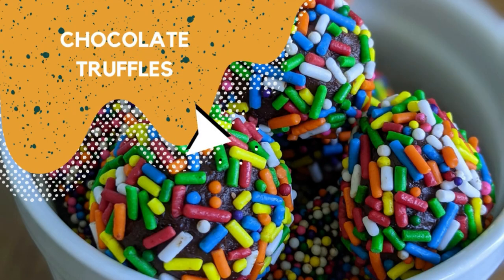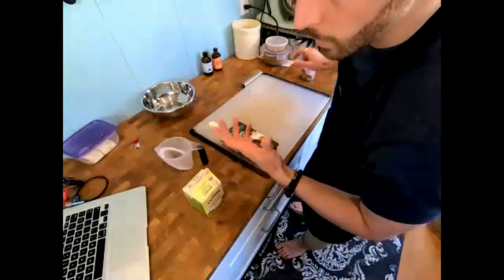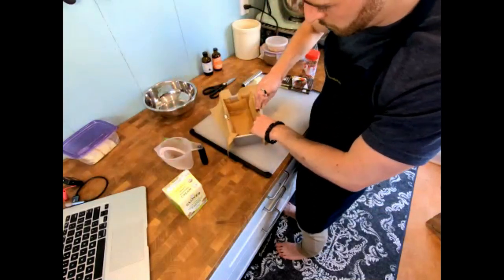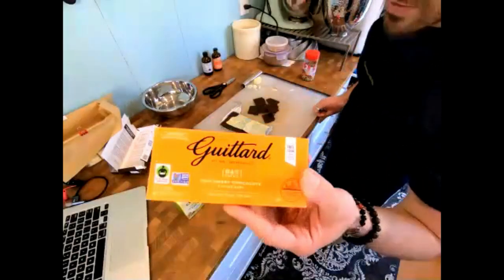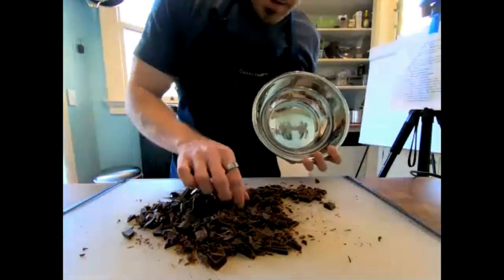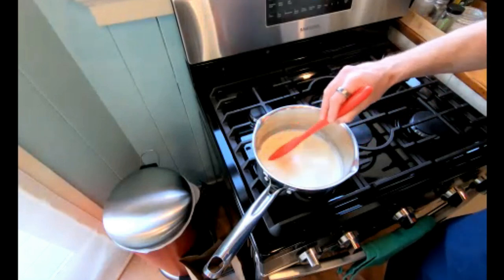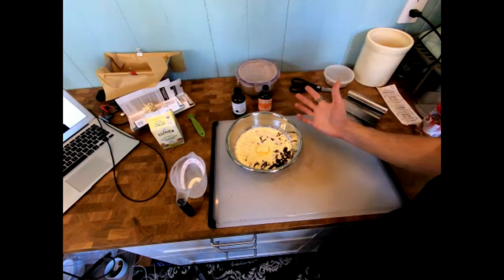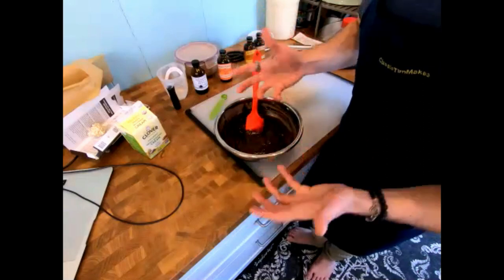Chocolate Truffles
Note since recording this video: I've have since made this process infinitely easier by pouring the still warm chocolate/ganache into silicone molds. This completely removes the "messy" step!

Chocolate truffles have a strange sort of mysticism about them that reminds me of how spice traders originally protected their business by spreading tales of monsters at sea and harpies on cliffs ready to attack anyone foolish enough to try gathering said spices. None of it was true, obviously, just like how chocolate truffles are actually ridiculously easy to make. Basically, you heat up some liquid, pour that onto your chocolate until it melts, stir, then chill. Feel free to play around with the flavors of this recipe as well. I sometimes love substituting the vanilla extract for 1 tsp of almond extract.

Ingredients:

8oz of dark chocolate (60%+ cacao/cocoa). These should be chocolate bars or baking wafers. Chocolate chips won't work

2/3 C heavy cream (it's the same thing as heavy whipping cream. You can also use full-fat canned coconut milk)

1 Tbsp. unsalted butter, room temperature

1/2 tsp. vanilla extract

cocoa powder, sprinkles, powdered sugar, or crushed toasted nuts to coat your truffles

Equipment:

Bread pan or 8x8in pan

Optionally, you can use silicone molds for clean even shapes

Parchment paper

Binder clips, optional

Set of mixing bowls

Chef knife

Saucepan

Sturdy spatula

Plastic wrap

Directions:

Prep a bread pan or 8x8in pan by lining with a sheet of parchment paper and set aside (Tip, use binder clips to pinch the edges of the pan and hold the parchment paper in place)

Finely chop your chocolate and place in a medium sized bowl. Set aside

In a saucepan, heat up your heavy cream (or coconut milk) over medium-low heat until just boiling, stirring constantly

Pour the hot cream onto the chocolate, add your butter, and let sit for 5-minutes

Add your vanilla extract and mix everything until it is combined and there are no more streaks. Pour the chocolate into your prepared parchment lined pan, distribute evenly, and gently press a piece of plastic wrap directly onto the chocolate (keeps air from getting to it) before placing in the fridge to cool for 1-2 hrs. or until firm.

Once your chocolate is firm remove it from the pan and slice into relatively equal sized cubes. Gently roll the cubes in your hands to smooth out the edges (this will get messy). Place your topping of choice into a small bowl and then roll your chocolate in the bowl until evenly coated. Enjoy!

Store in an airtight container at room temperature for 3-4 days, or in the fridge for up to 2-weeks. You'll likely eat all of them before you get anywhere near those time frames though!